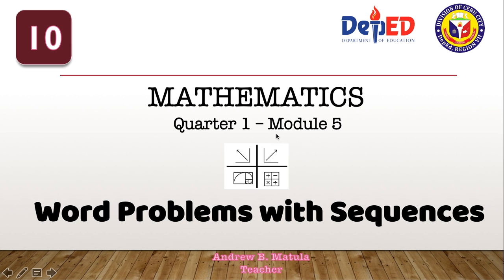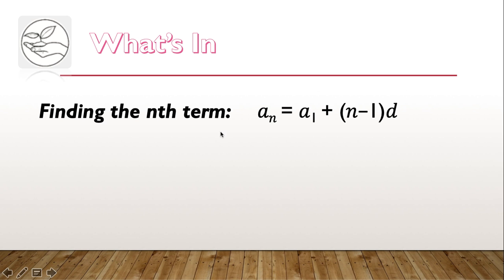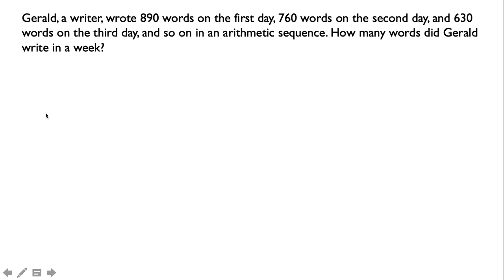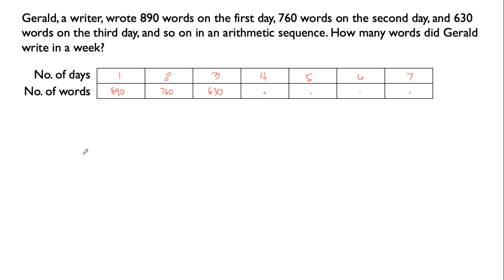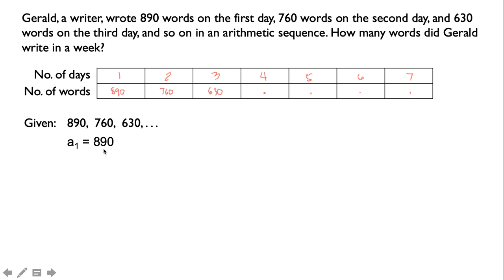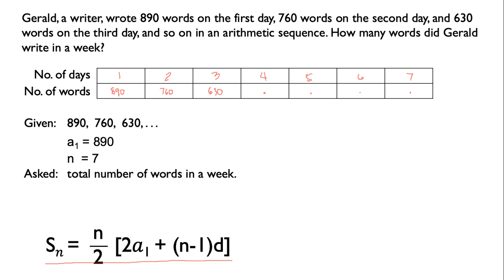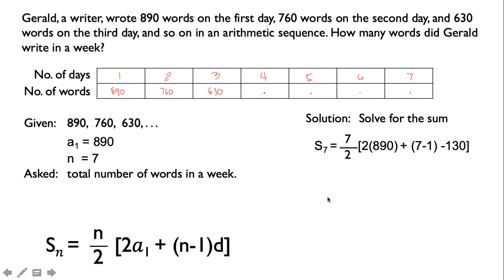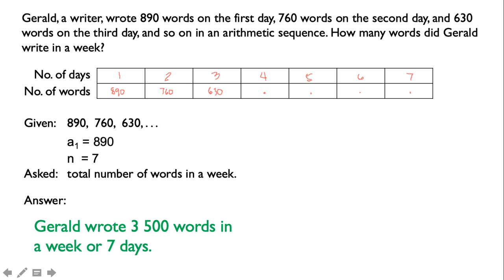Mathematics 10 - Module 5 - Lesson 1 - Word Problems Involving Arithmetic Sequences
This is video tutorial of Module 5 in Mathematics with Lesson 1 about solving word problems involving arithmetic sequences. You can use this one as your reference and guide.